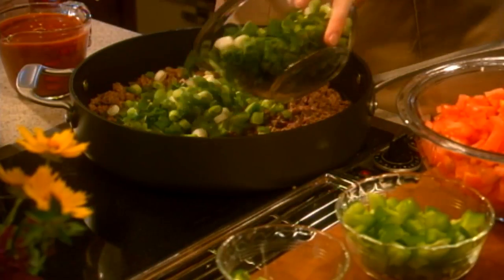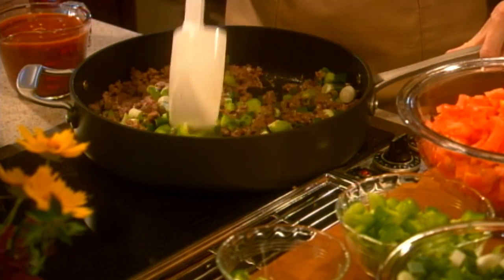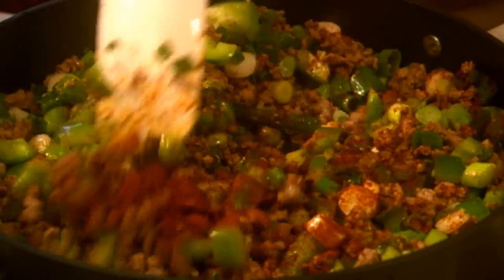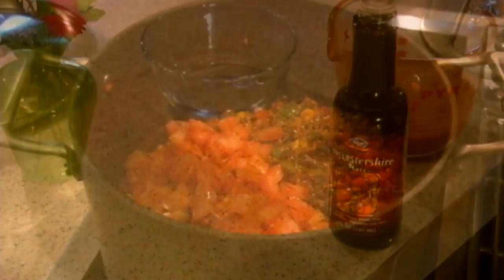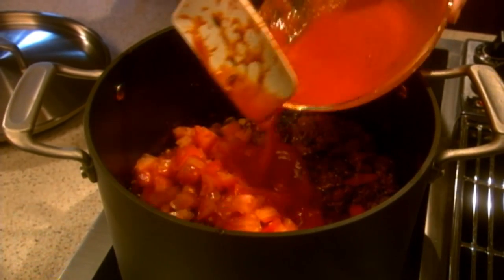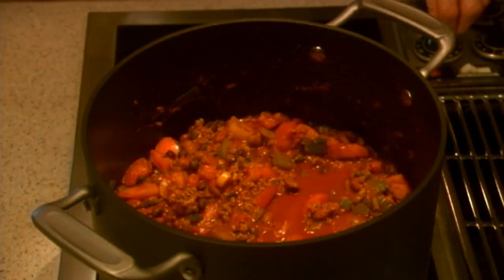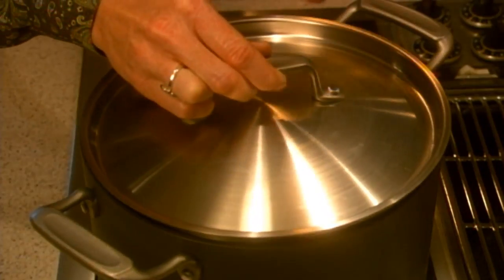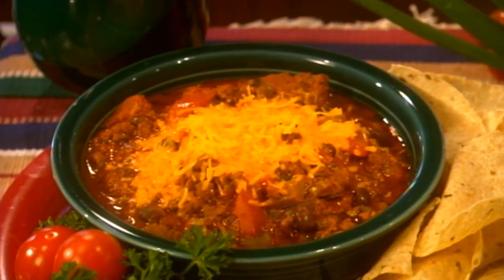Venison Chili Recipe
What could be better on a cold day than a hot bowl of chili? How about one that contains chocolate! Check out this recipe in this short video. This and other recipe details are available